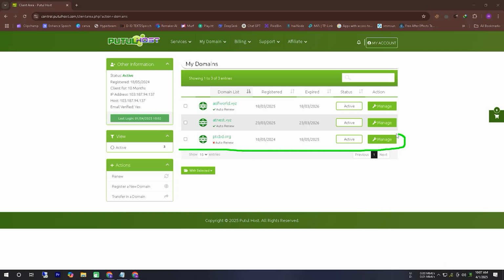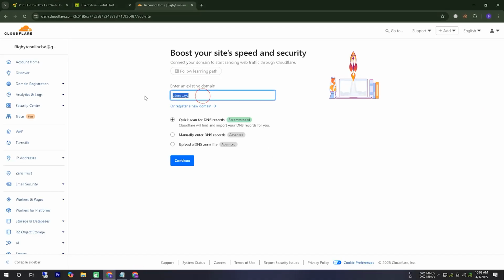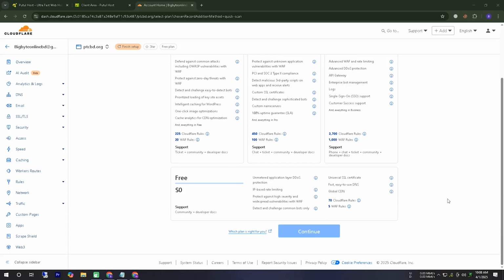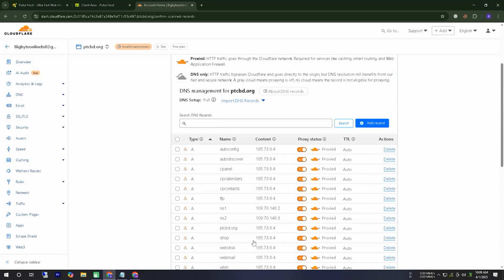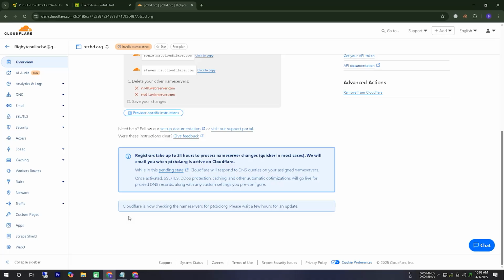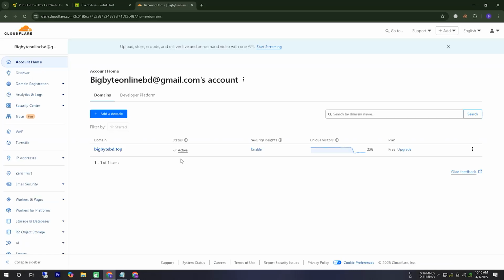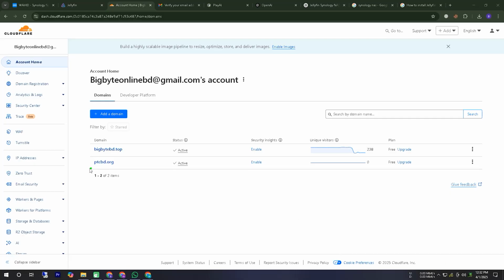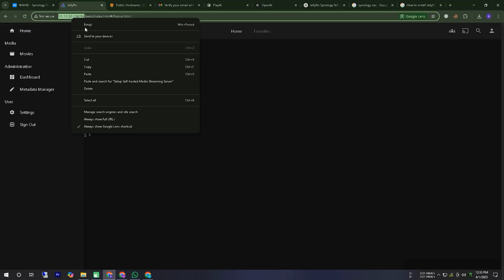Connect your domain Cloudflare - How to Setup Cloudflare For Your Domain - Setup Cloudflare DNS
how to connect domain name to cloudflare, Learn how to set up Cloudflare for your domain name in just a few easy steps! In this tutorial, I’ll walk you through the entire process—from adding your domain to Cloudflare, updating your nameservers, to configuring essential settings for better speed, security, and reliability. Perfect for beginners and anyone looking to improve their website or self-hosted services! How to Connect Domain to Cloudflare free Hosting, Use a Reverse Proxy Server for Local SSL Certificates on all Home Lab Services!

In this video, I show you how to securely access your local Jellyfin media server from the internet using Cloudflare Tunnels (Zero Trust). I walk through the entire process of pointing a domain bought on Putul Host to Cloudflare nameservers and setting up a public hostname.
This method allows you to host your own website or media server from home without port forwarding or exposing your public IP address.

🚀 Timeline:
00:00 - Adding Domain to Cloudflare Dashboard
00:09 - Logging into Putul Host (Domain Registrar)
00:27 - Changing Nameservers on Putul Host
01:33 - Verifying DNS Records in Cloudflare
03:20 - Waiting for DNS Propagation
03:40 - Setting up Cloudflare Zero Trust (Tunnels)
03:50 - Configuring Public Hostname (Localhost to Domain)
04:10 - Testing Remote Access to Jellyfin
04:22 - Success!

🛠️ Tools Used:
Cloudflare Zero Trust
Putul Host (Domain Registrar)
Jellyfin Media Server

Releated Searches:
How to bypass CGNAT with Cloudflare
Host website from home PC
Cloudflare Tunnel Jellyfin setup
Putul Host nameserver change